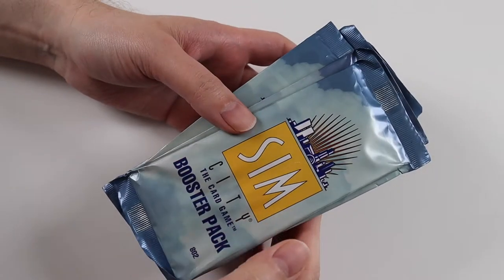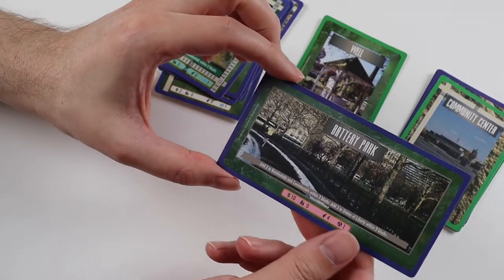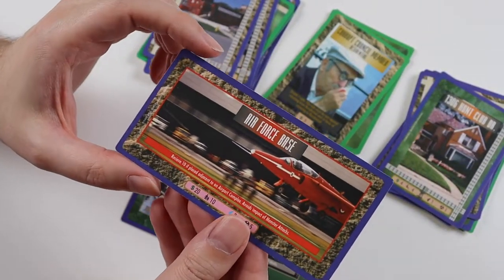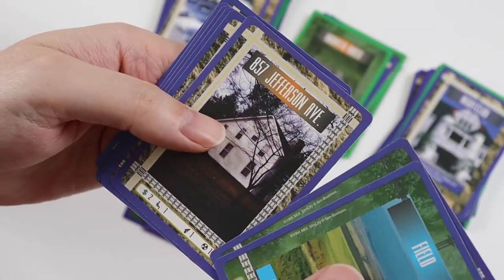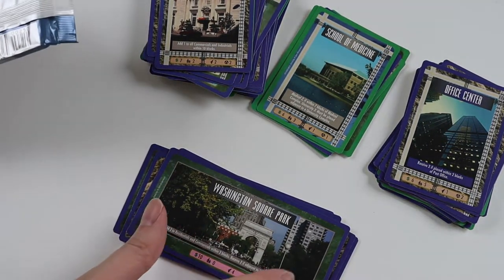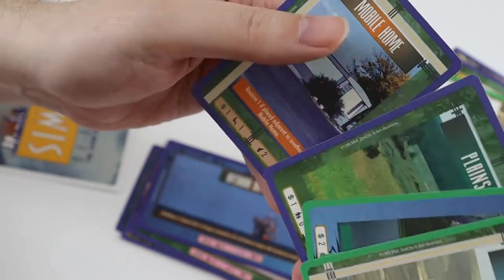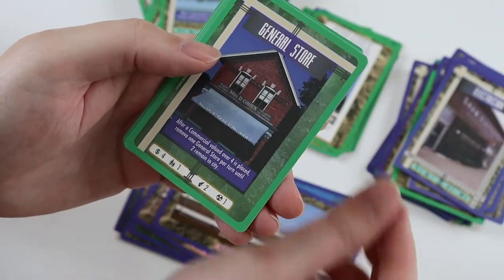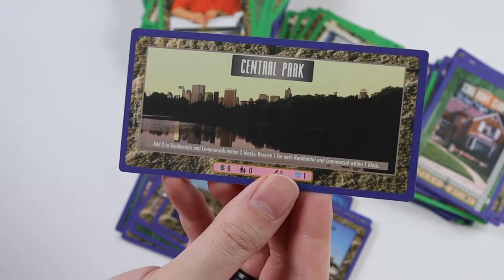Sim City TCG / CCG: 10x Booster Pack Opening / Unboxing + Card Game Review (Mayfair Games) [1994] #7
Unboxing and review of 10x Booster Packs from Sim City: The Card Game released in 1994 / 1995.

Video #7 of 7 more booster pack openings!